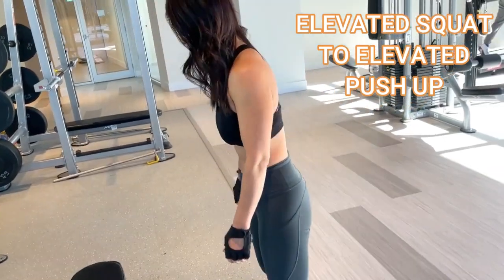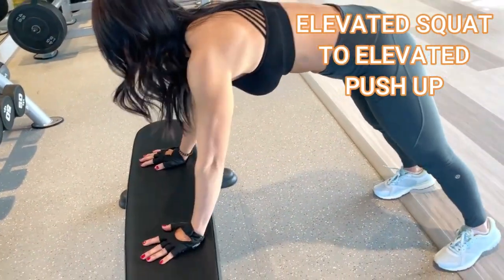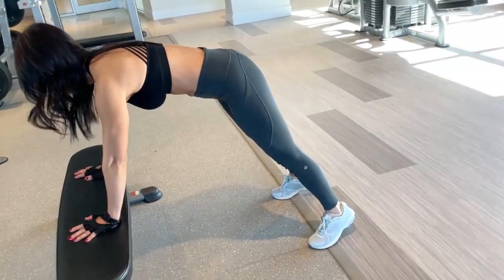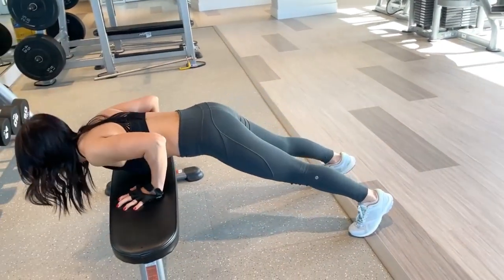ELEVATED SQUAT TO ELEVATED PUSHUP